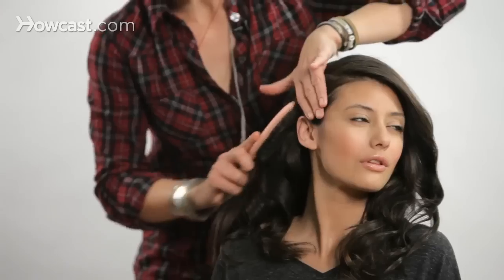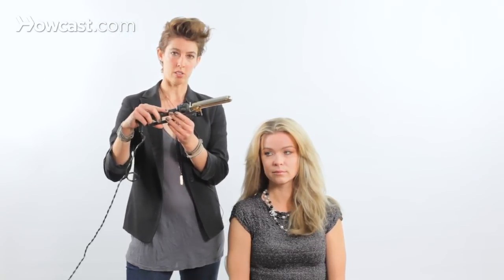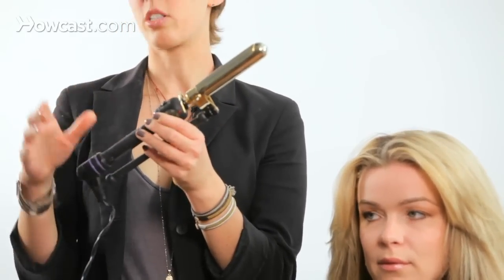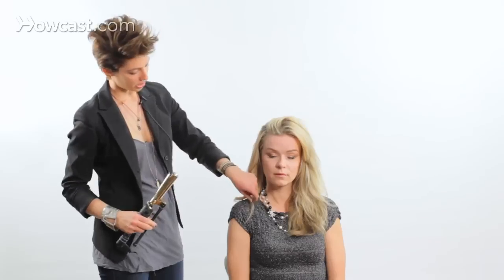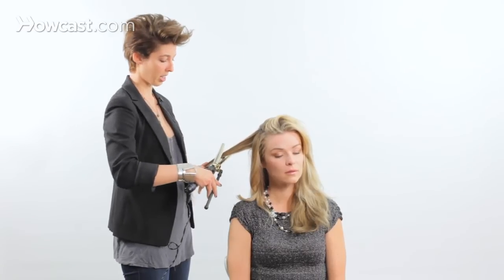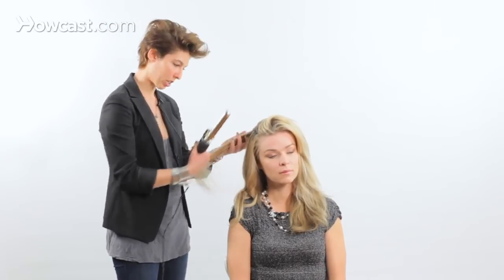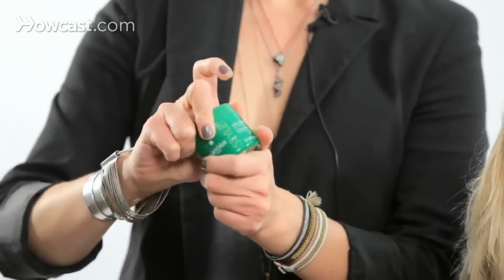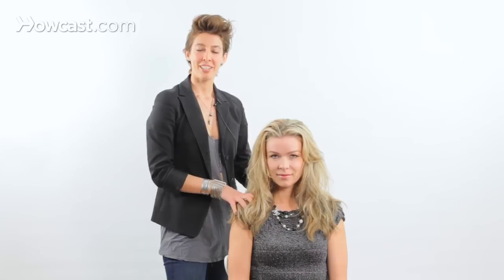How to Style Layered Long Hair | Cute Hairstyles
Like these Hair Tips !!!

Shop Popular Hair Styling Products Here:Round Hair Brush hair brush ever made Oil Hair Spray Mousse Hair Spray in Conditioner Ties Pins and Nail Supplement Iron Iron Dryer

My name is Jacqueline Bush, and I am an editorial and celebrity hair stylist. My clientele has included Faith Hill, Mark Ruffalo, Terrence Howard, Gwyneth Paltrow, Jane Krakowski.  I want to be able to show you that hair isn't as intimidating or as hard as you think it is, and I want you to be able to have fun with it and do what your vision is with your hair.

So, now I'm going to show you how to style layered, long hair. Now, there are two different ways you can do this.

The first method is to use a brush and take it through, blow dry each section by section in different directions, and what I found is that for everyday use for the consumer, even on myself, this can be really difficult, because it takes a long time, and it's also very hard to get a lot of control over the hair.

So, when you're in a hurry in the morning, the easier way to do it, which is what I'm going to show you today, is using a curling iron. Now, the main curling iron I use is a one-inch barrel curling iron. The brand I love is called Hot Tools. This you can pick up at any local drug store. It's actually one of the best curling irons on the market, and it's really cheap. So, what I'm going to do, starting at the bottom of Monica's hair, so I'm going to take it through Monica's hair. She already has a little bit of heat protector on her hair so that her ends don't get too dry. I'm going to silk it through one time, just very gently. As you notice, I didn't take it, clamp it, and keep it there, because, as the camera will show, you notice how, when I did that, it dented the hair. I'm doing it a couple of times because I showed you guys the dent, so now I have to get the dent out of the hair.

Now I'm going to take her first little piece here, and I'm just going to curl it, I'm not going to spend a lot of time on it. Just very simply, just to give it a little bit of body. I'm going to take her next section, and again, as you notice, I'm not being too precise. One of the keys to getting that nice, natural-looking wave is not about a lot of precision, especially when you're in a hurry. It's also not about super-curling your ends. So, I'm going to take the iron, again, I'm going to silk it through. Now this time, I'm going to go in the opposite direction. Now she's got one piece going forward towards her face, the other piece going away from her face. This time I'm going to take the iron, and after I silk it through the hair, I'm going to do something different. As you noticed before, I took the iron and I clamped down on it as I did my curl. This time, I'm going to do something, just going to hold my iron vertical to the hair, and I'm going to wrap the hair around it. Going to hold it there for a moment. And then I'm going to let it fall. And as you see, it gave a little bit of something different than these two. So, I'm going to go through the whole head, now, just doing section by section, not worrying too much about how thick my sections are. Some I might be curling ends in all different directions. That's the key. If you don't do it in different directions, you're not going to see your layers. Silking, then curling. So now, I have the curl in the hair. And what I'm going to do, is I'm going to take my fingers, I'm going to use a little bit of pomade, just a small amount, a fingertip's-worth amount. This is a shine paste from, again Renee Peture. I'm going to emulsify it in my hands so that it's evenly distributed through the tops of my fingers. If I'm getting it down here, I probably am not going to be touching that part of the hair, so then you end up wasting product. So I've rubbed it in my hands, gotten it nice and warm, and now what I'm going to do is just break up that curl a little. And as you can see, now you see the different pieces of Monica's hair, you see the movement, whereas before it kind of grouped together as one whole piece. You can now see the different layers and all the texture in her hair.

And that's how you style long, layered hair.